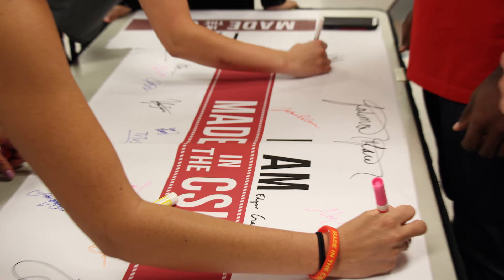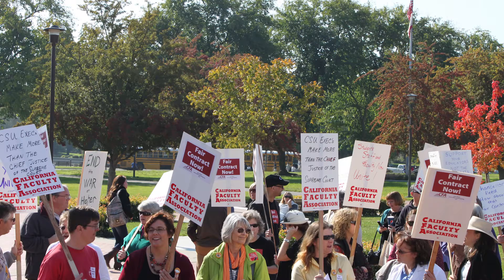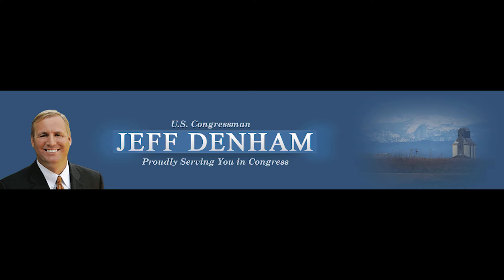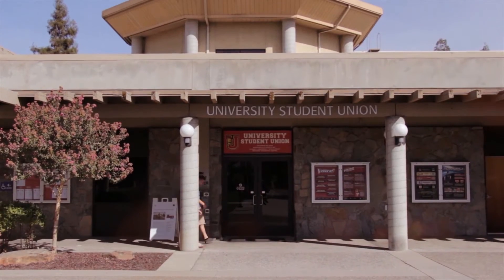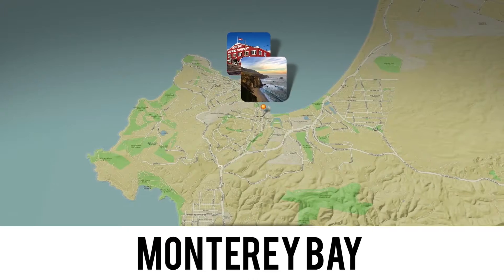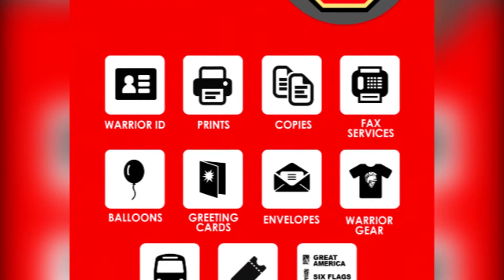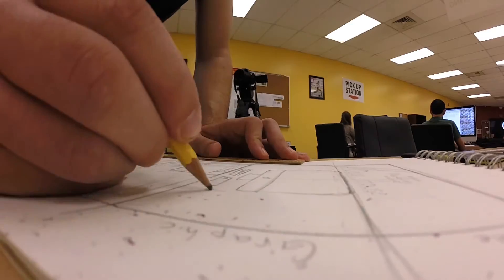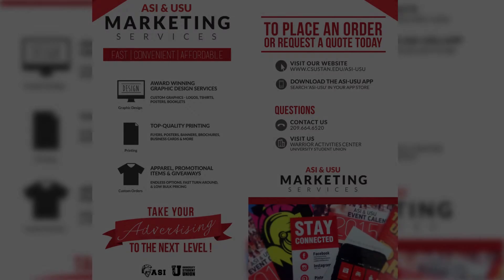GET INVOLVED with ASI/USU 2015